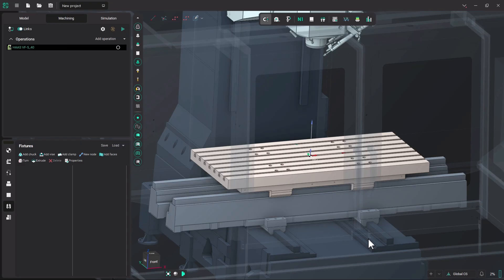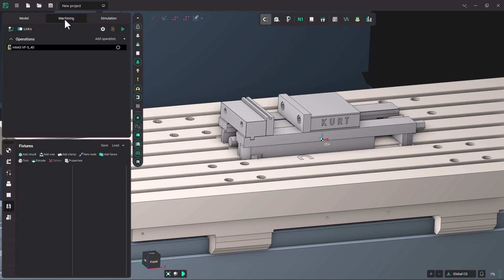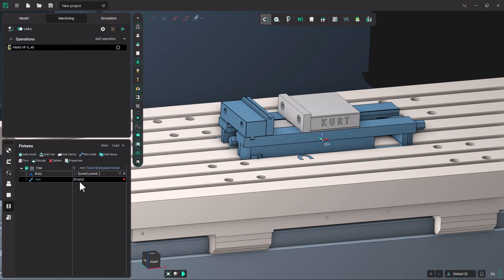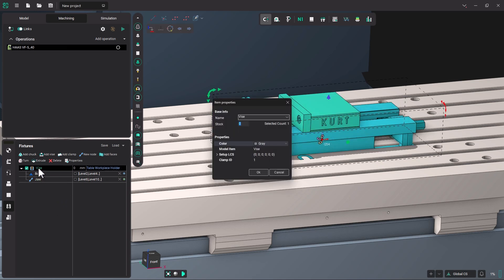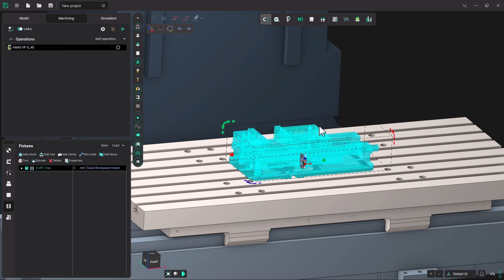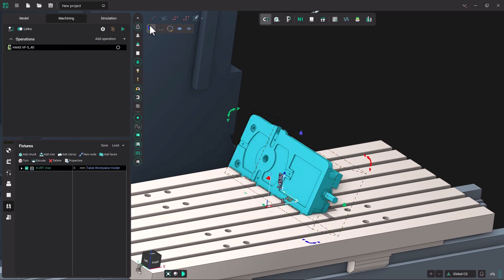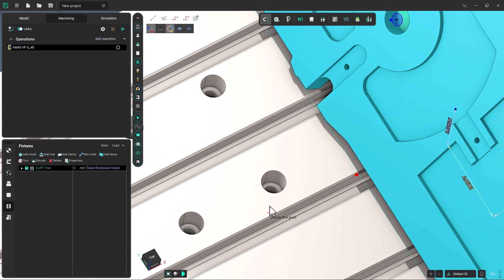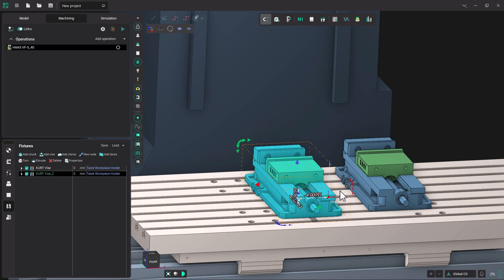Creating a Fixture and Placing It on a Machine | Tutorial 14 | ENCY: Get Started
In this video tutorial, you will learn how to import and configure a fixture, specifically how to place a vice on the machine table using ENCY's interactive tools.

Download the 3D model of the KURT vice for this tutorial